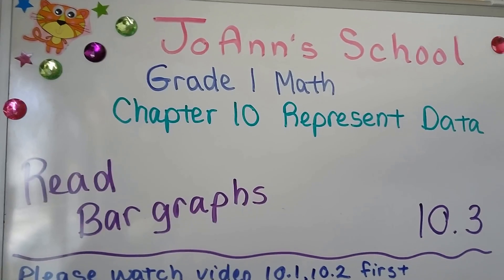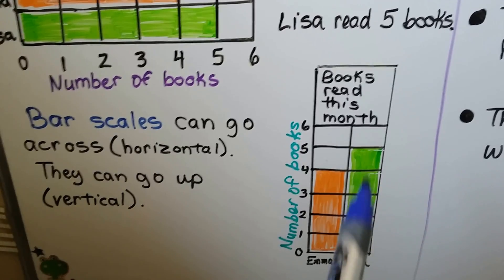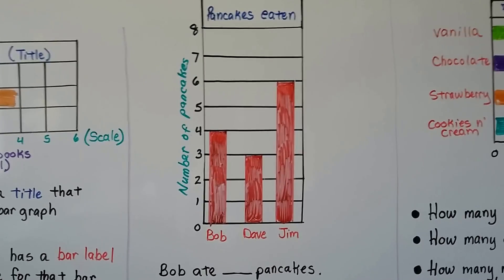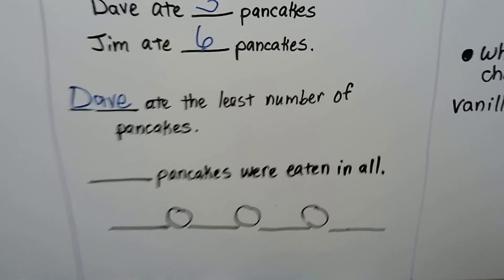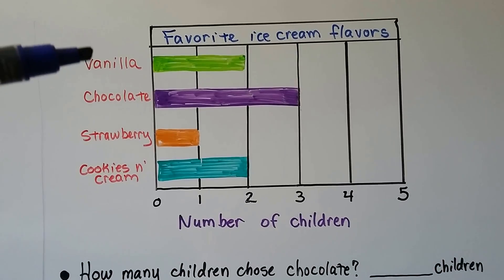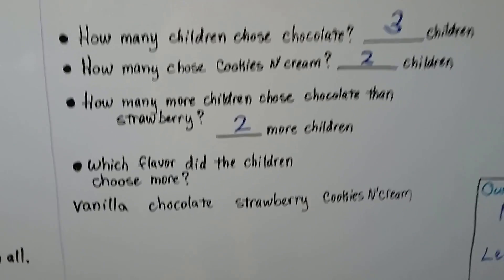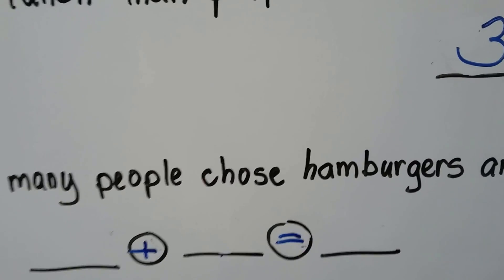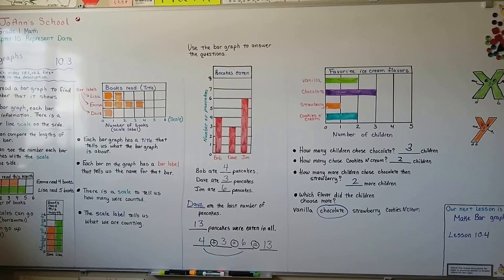Grade 1 Math 10.3, Read bar graphs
How to read bar graphs to find the numbers they show. An explanation of the parts of a bar graph, number line scales, titles, bar labels, scale labels, and data. Using bar graphs to answer questions, compare data, compare more and fewer.